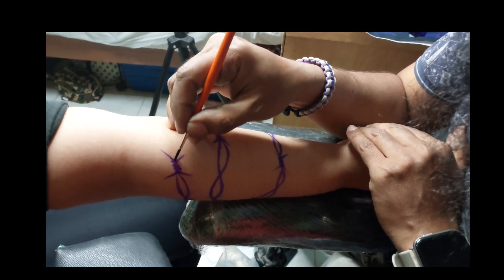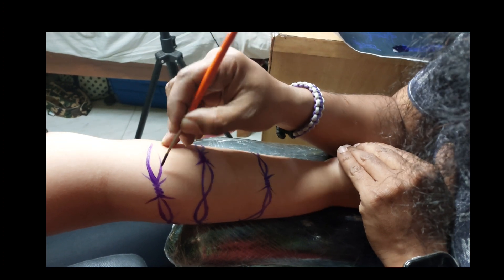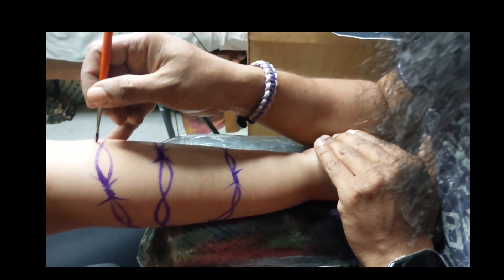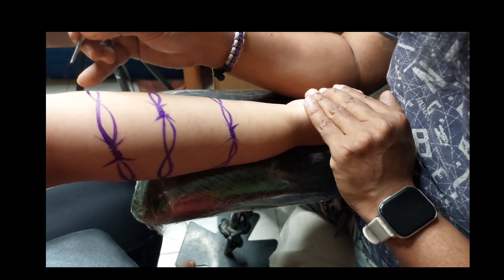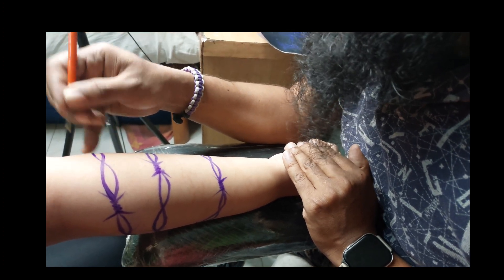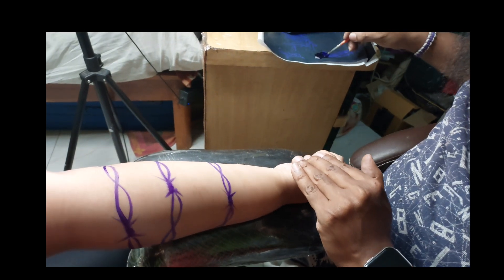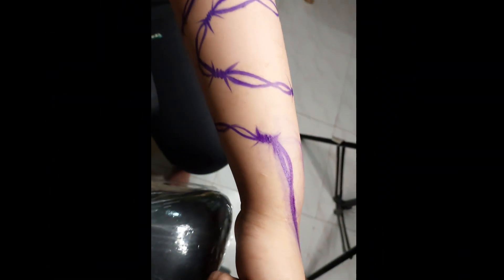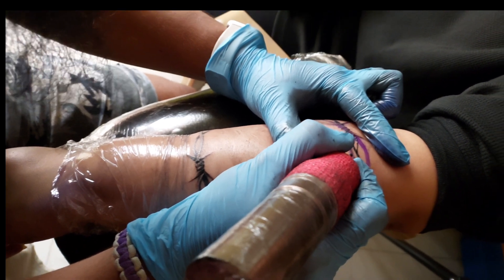Free hand tattoo